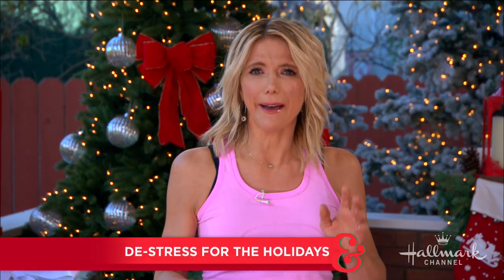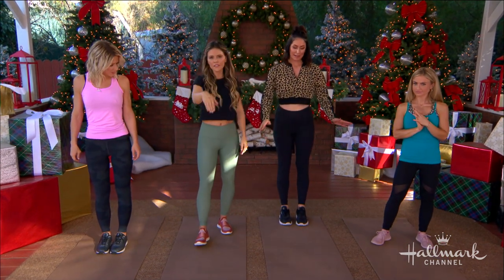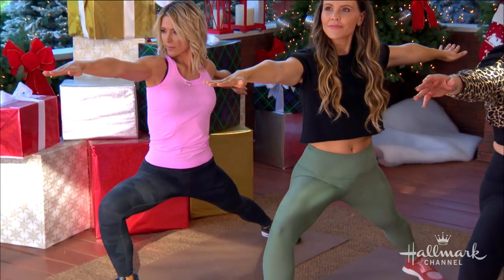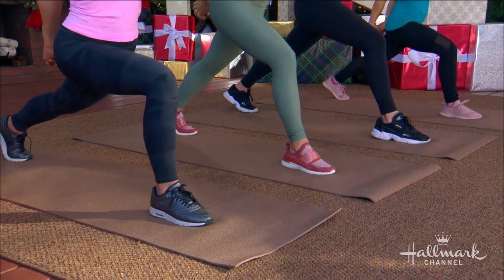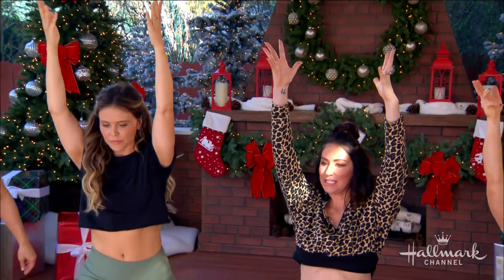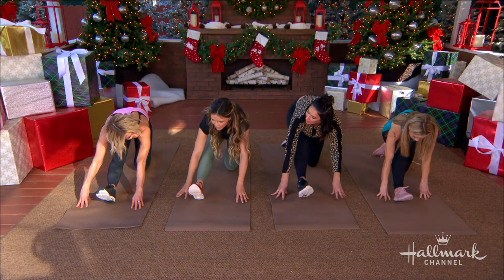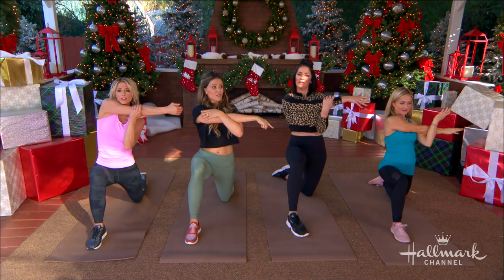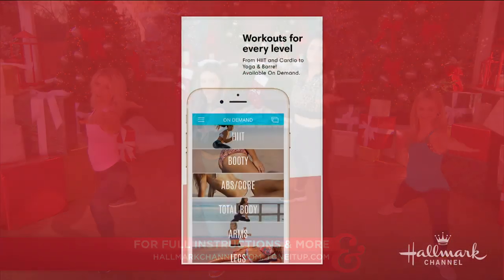De-Stress for the Holidays with Tone It Up - Home & Family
Karena Dawn & Katrina Scott layout a simple routine to help you relax and connect with your body and breathe.